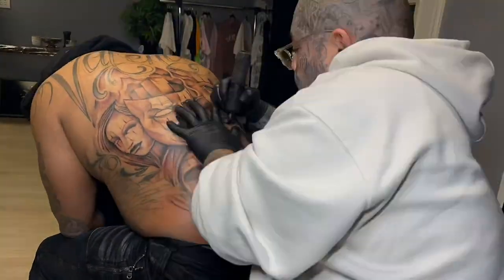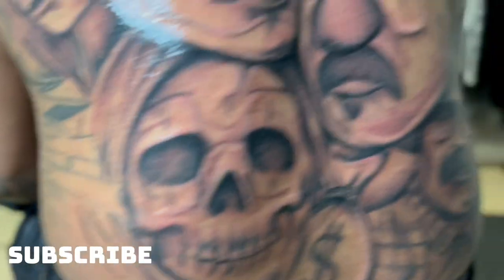NEW SPANKY LOCO TATTOO TIME-LAPSE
NewTattoo time lapse check out this video that I put together I’m tattooing a small collage on the back using the rotary tattoo machine please like share and comment and asked me any questions in regards to my tattoo experiences thank you so much much respect much love

Or book your tattoo appointment